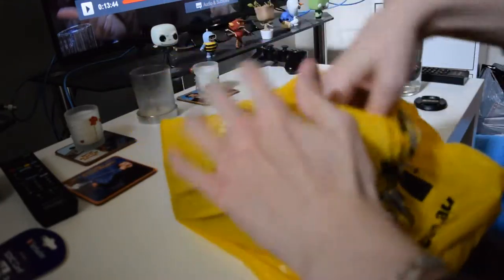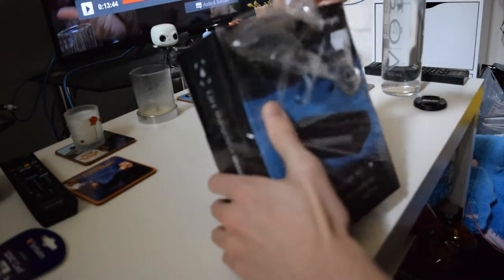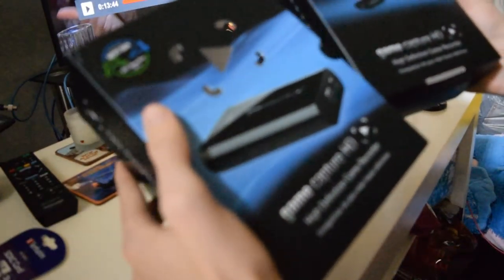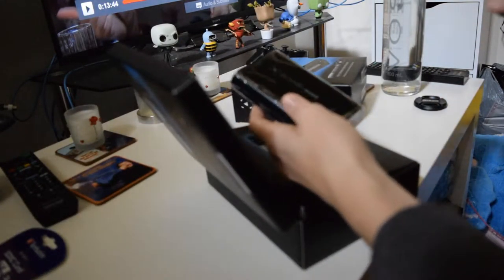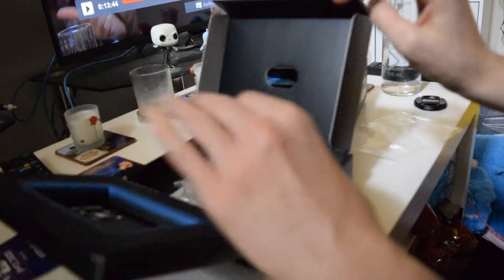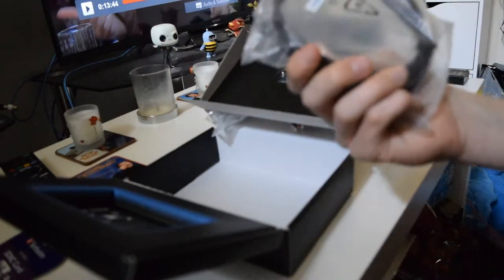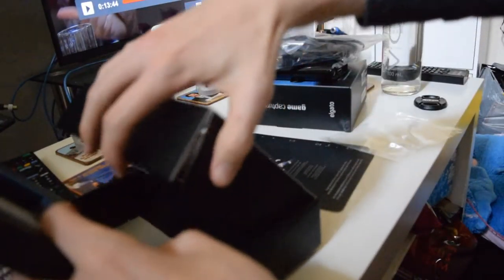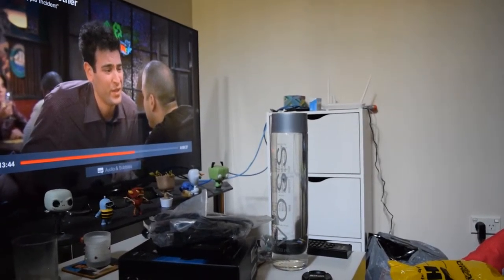Elgato HD Capture Card Unboxing Video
Another video that I had on my SD that I thought I lost but did not :)

Setup for this video:
* Editing Software: Sony Vegas Edit 13